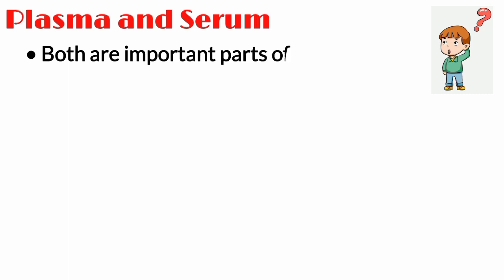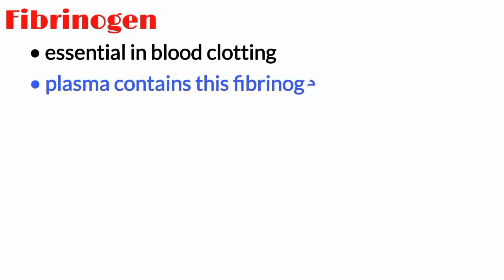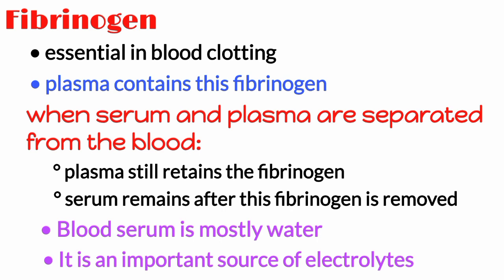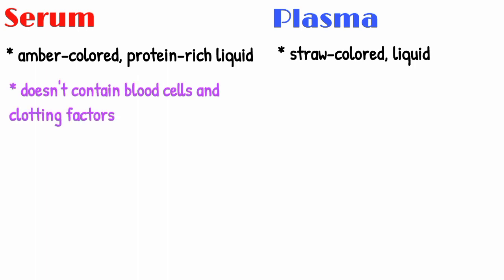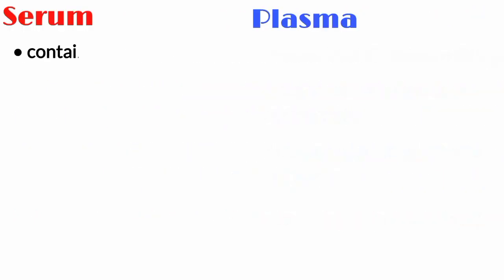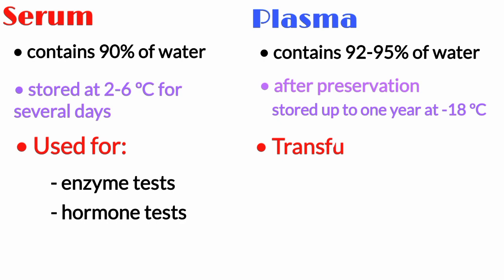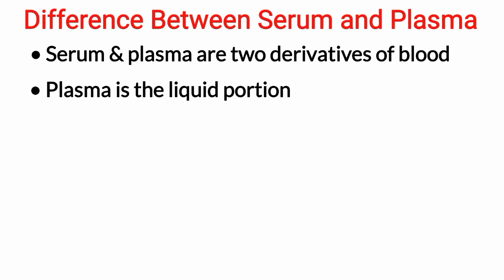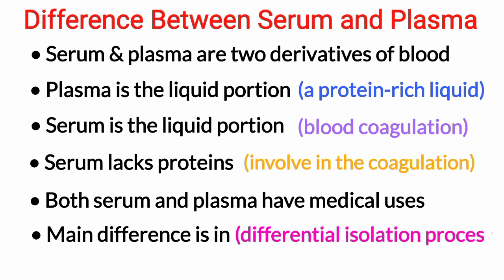Plasma and Serum Difference| Blood Physiology| Explained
▪ Plasma and serum are two very common terms you hear on a regular basis. Both plasma and serum are important parts of blood. The blood comprises of plasma, serum, white blood cells and red blood cells. The main difference between plasma and serum lies in their clotting factors.
▪ The blood plasma contains this fibrinogen. Basically, when serum and plasma are separated from the blood, plasma still retains the fibrinogen that helps in clotting while serum is that part of the blood that remains after this fibrinogen is removed. Blood serum is mostly water that is dissolved with proteins, hormones, minerals and carbon dioxide. It is a very important source of electrolytes.
▪ Serum and plasma are two derivatives of blood. Plasma is the liquid portion of the blood in which the blood cells are suspended. It is a protein-rich liquid. The serum is the liquid portion which is left after blood coagulation. Hence, serum lacks proteins which are involved in the coagulation like fibrinogen. Both serum and plasma have medical uses. However, the main difference between serum and plasma is in the differential isolation processes of both of derivatives.

0:00 - intro
0:09 - Blood Physiology
0:30 - Fibrinogen (Clotting Factor)
1:12 - Plasma and Serum Difference
2:32 - Summary of Difference between Serum and Plasma